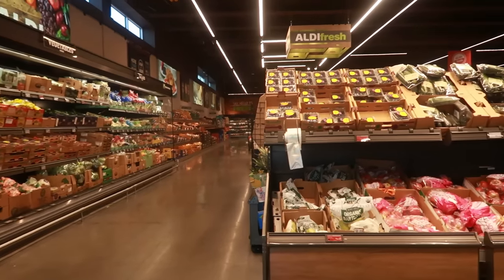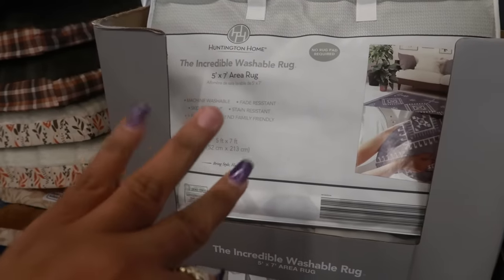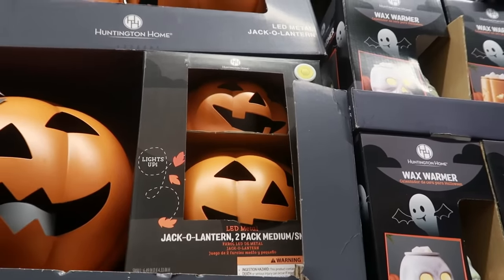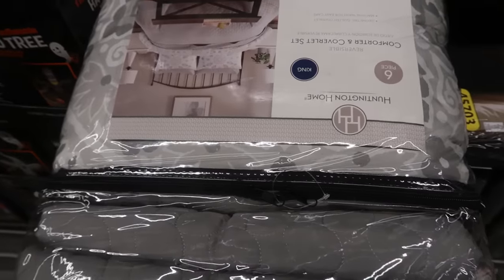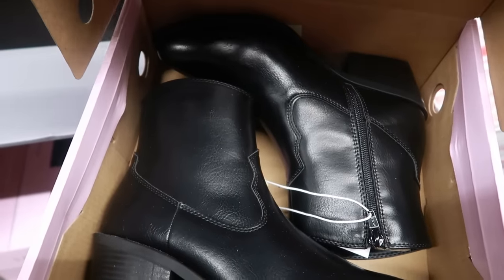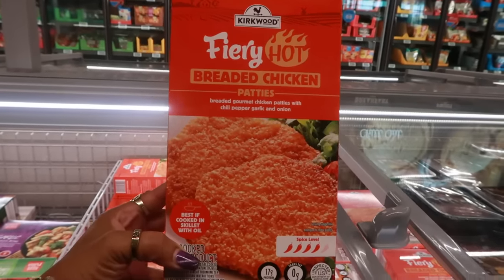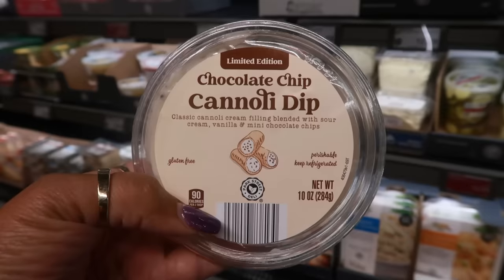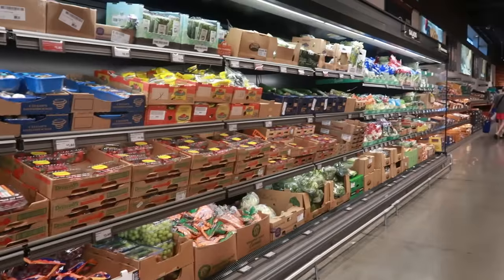ALDI* NEW WEEKLY ARRIVALS * FALL 2024